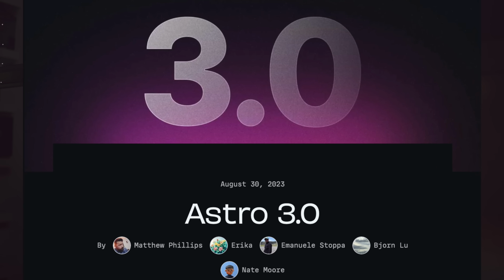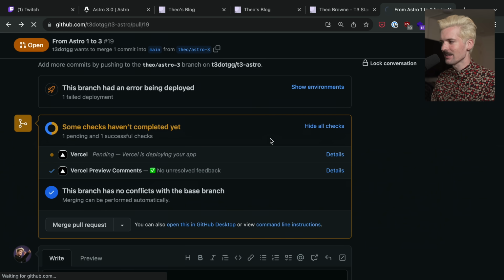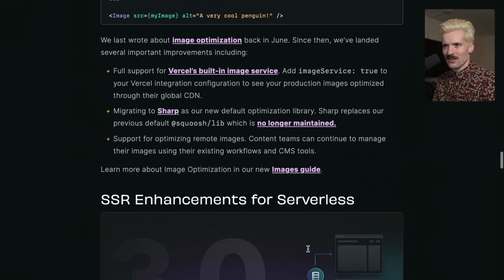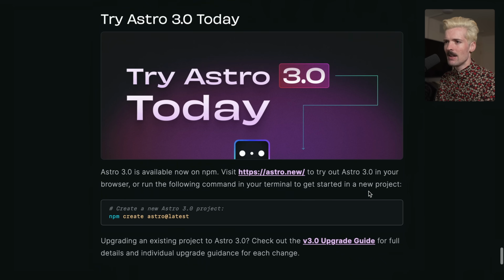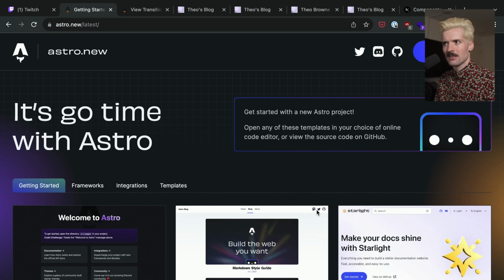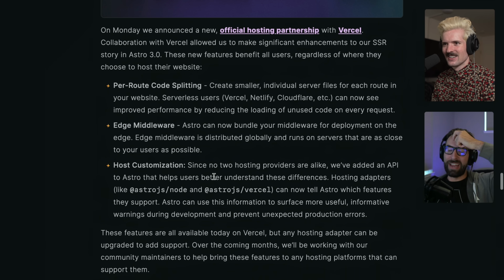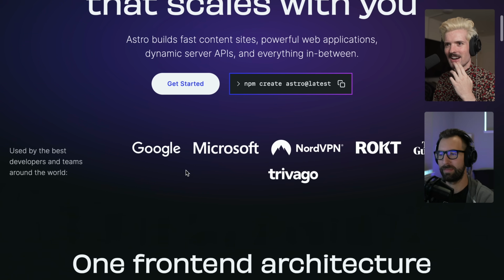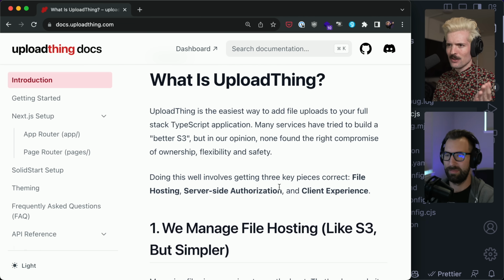Astro's New Features Have Me Rethinking Everything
Congrats to the Astro team on the huge launch!!! And obviously huge shoutout to Fred for coming on to talk about it

S/O Ph4seOne for the awesome edit 🙏